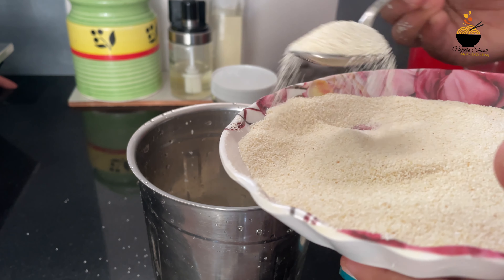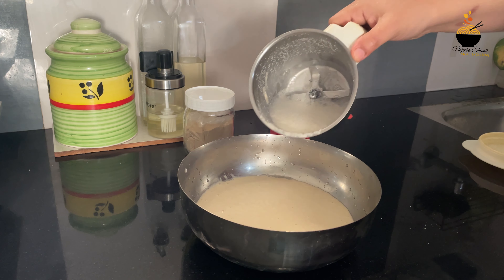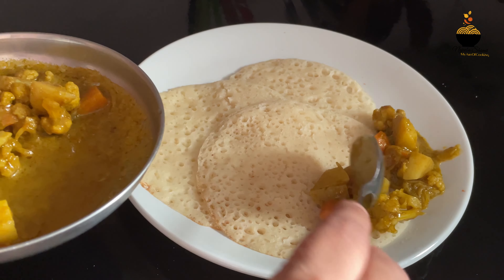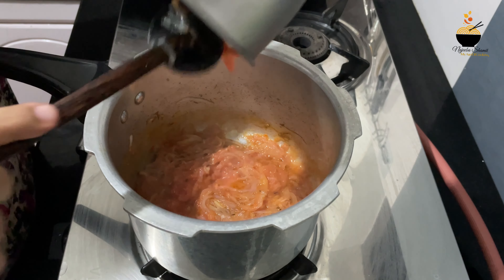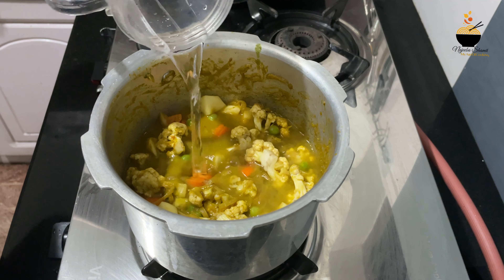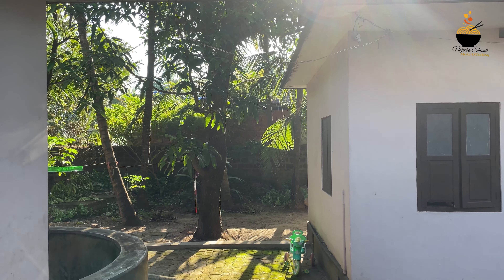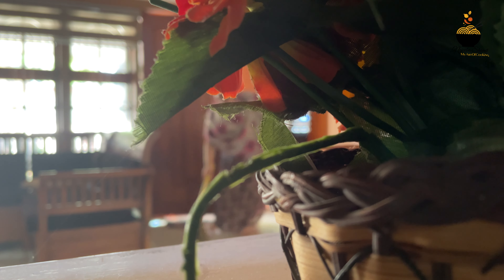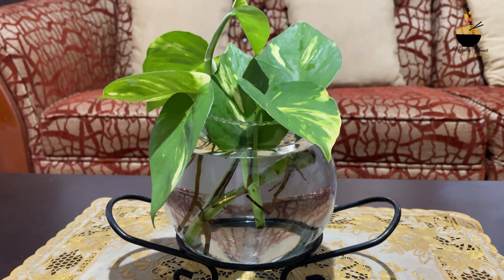Easy breakfast/രാവിലെ പെട്ടെന്ന് free ആവാം/ full routine of indian mom with 2kids/cleaning routine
easybreakfastrecipe

hai all,
   hope you all enjoy this video if you like this video give it a big thumbs up.

Rava appam, panji appam, easy breakfast recipe in Malayalam, Appam recipe in Malayalam, how to make appam, how to make instant appam, rava dosa recipe, quick breakfast recipes in Malayalam, easy palappam recipe, easyappamrecipe, drshani'skitchen ravaappam, variety breakfast recipe, soft appam, perfect appam recipe

dayinmylifevlog dailyvlog malabarvlog easyrecipes celibritylifestyle najeebashamil Malayalamvvlog #
cleaningroutine